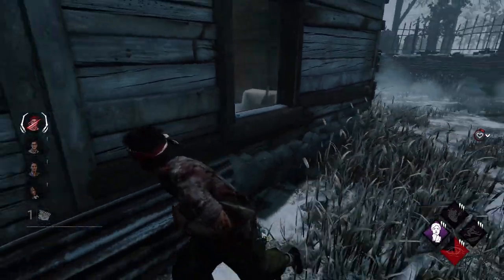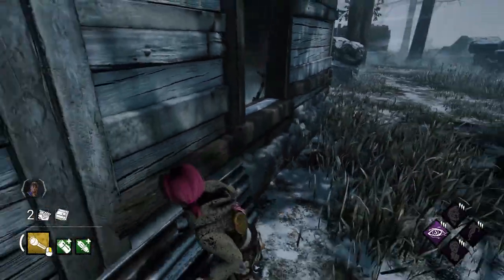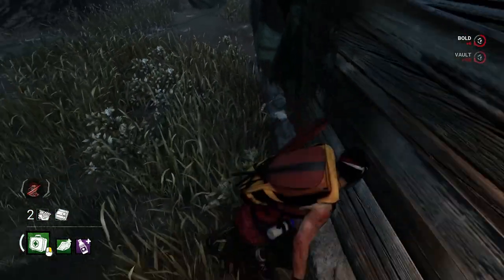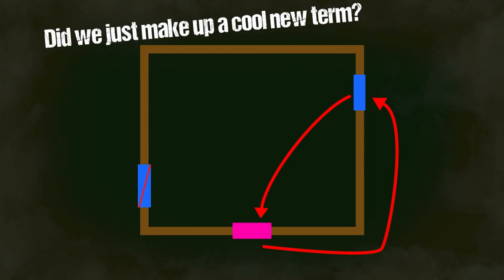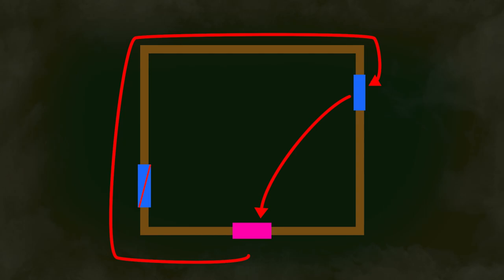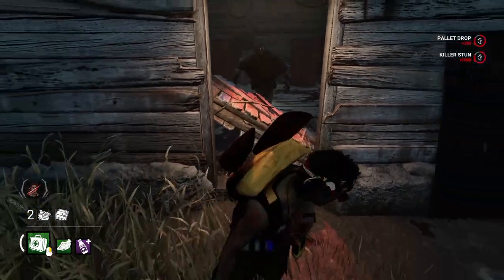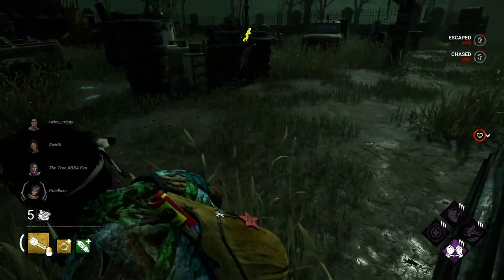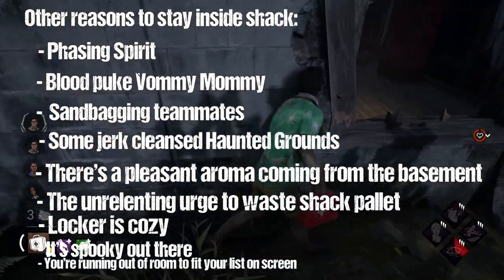DBD - How to LOOP Killer Shack Like a Pro!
Do you have a rough time getting the most value out of looping at shack? I'm here to help with a few quick tips on how to  up your shack looping skills!

00:00 - Intro
00:39 - Basics of Looping
01:28 - Obstacles at Shack
02:50 - Window Loops
06:24 - Playing Inside Shack
07:51 - When to Leave Shack
08:41 - Outro